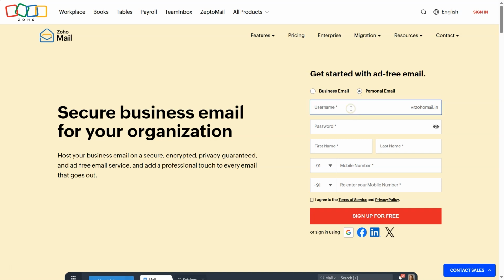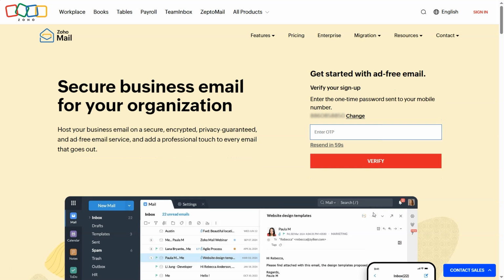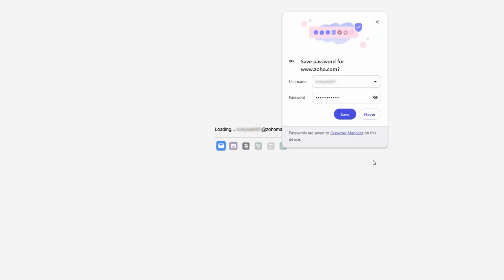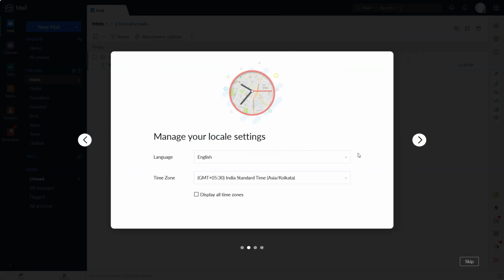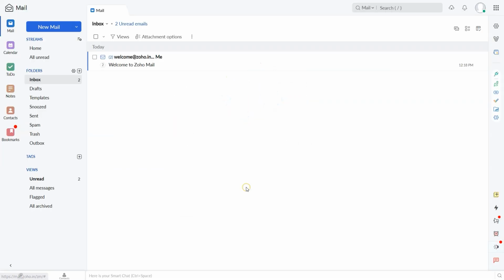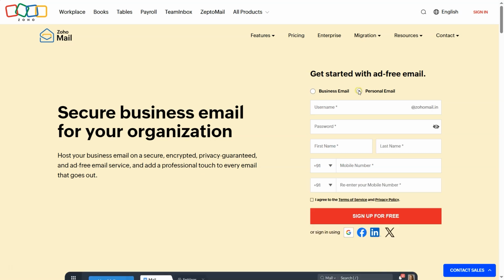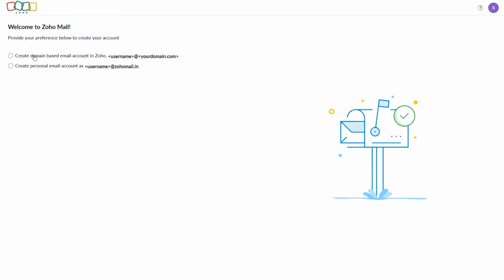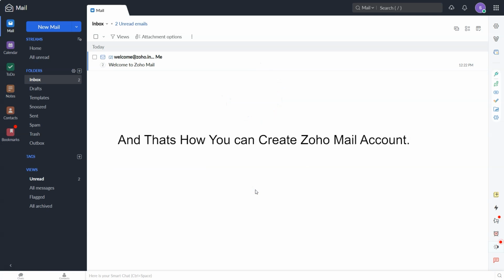How to Create a Zoho Account? (Step-by-Step Guide)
We cover the entire process, from filling out the registration form to verifying your account and completing the initial setup.

Perfect for anyone looking for a secure and feature-rich email service, this tutorial makes getting started with Zoho Mail simple and fast. We also cover how to sign up using your existing Google, Facebook, or LinkedIn accounts.

*🌟 Key Features of this Guide:*
*✅ Step-by-Step Instructions:* Follow along as we guide you through every stage of the account creation process.
*✅ Mobile OTP Verification:* We show you how to securely verify your account using a one-time password.
*✅ Social Login Options:* Discover how to sign up quickly using your existing Google, Facebook, LinkedIn, or X (Twitter) accounts.
*✅ Easy Onboarding:* Complete the initial setup, including choosing your language, time zone, and theme.

0:00 - Introduction
0:05 - Step 1: Go to the Official Zoho Mail Website
0:20 - Step 2: Choose Between a Business or Personal Email Account
0:37 - Step 3: Fill Out the Sign-Up Form (Username, Password, Name, Mobile Number)
1:16 - Step 4: Verify Your Account with the OTP Sent to Your Mobile
1:35 - Step 5: Complete the Initial Account Setup (Language, Time Zone, Theme)
2:04 - Step 6: Access Your New Zoho Mail Inbox
2:09 - Alternative: How to Sign Up Using Google, Facebook, or Other Accounts
3:22 - Tip: How to Migrate Your Existing Emails to Your New Zoho Account

💬 Have questions about creating a Zoho account? Drop them in the comments below!

SysTools® and its logos are trademarks or registered trademarks of SysTools Software Pvt. Ltd. Zoho® and its logos are trademarks or registered trademarks of Zoho Corporation.